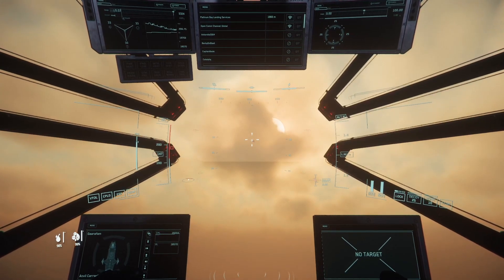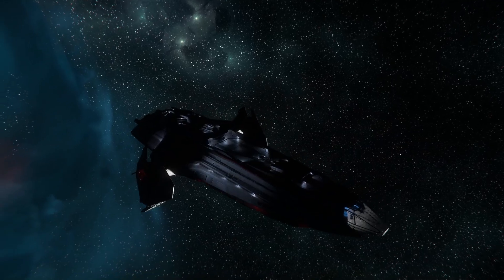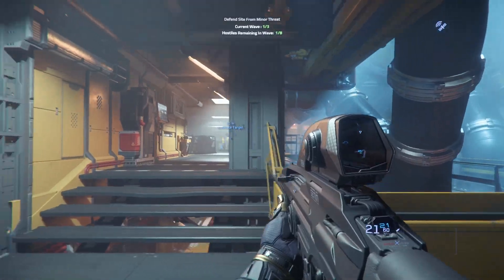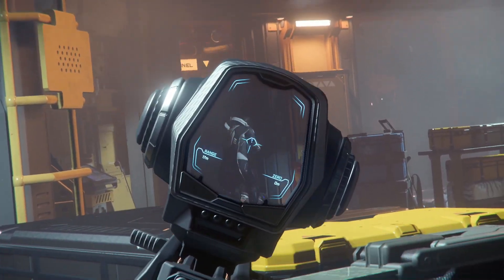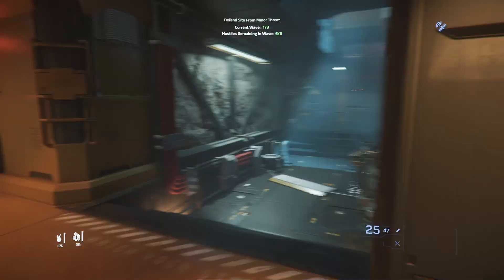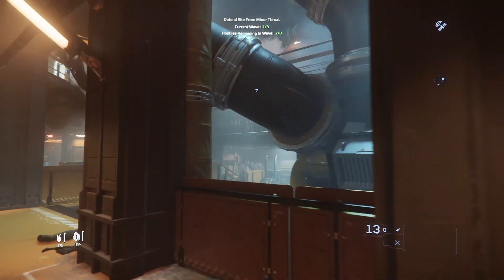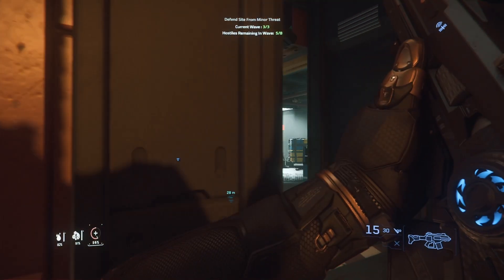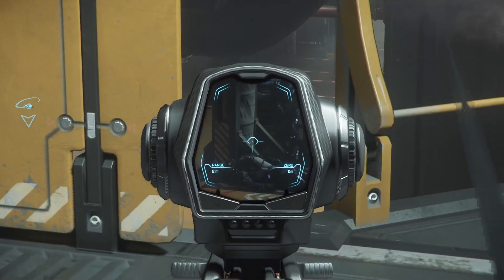Star Citizen 3.22 is my favourite FPS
Hope everyones having as much fun in the new update as i am and having a great holiday season! Check out more vids on my channel and music on spotify and all other platforms